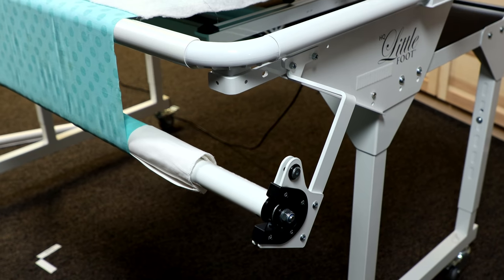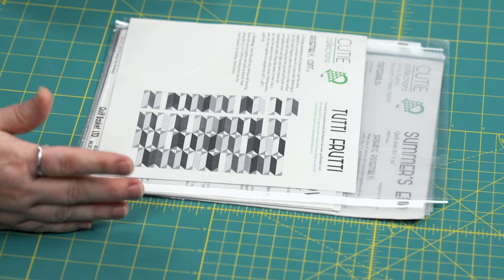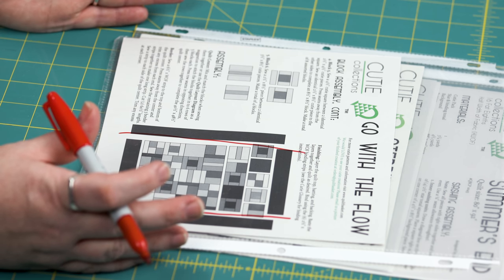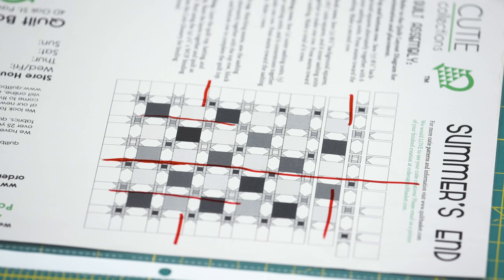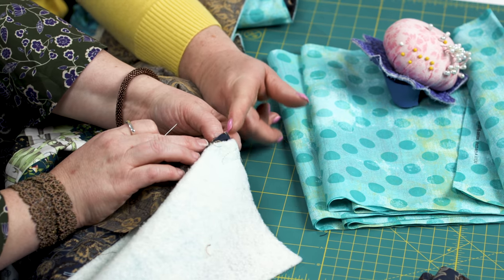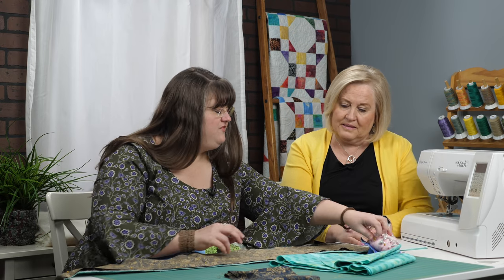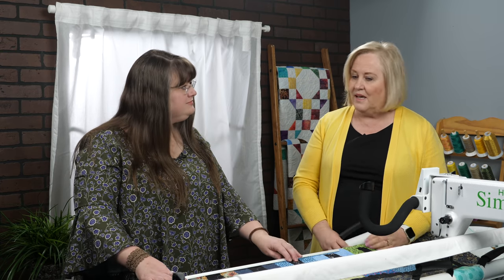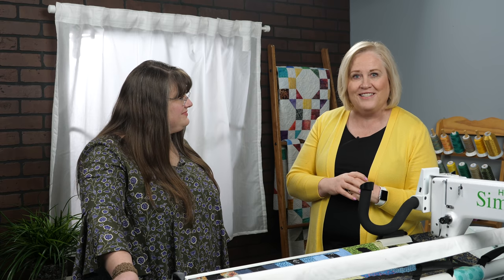KING-SIZE QUILTS on the Little Foot Frame!? Small Space Quilts with Debby Brown! HQ Live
Handi Quilter National Educator Debby Brown shows how even in a small space, you can quilt a king-size quilt on the HQ Little Foot Frame!

On the second Thursday of every month (at 11 a.m. Mountain Time), Handi Quilter hosts a live event right from our headquarters in Salt Lake City, Utah. You can comment, ask questions, and get live feedback direct from the HQ Studio Educators—just log in to your YouTube account!